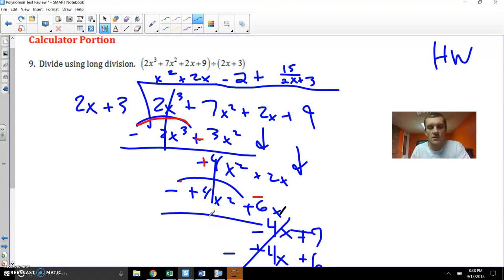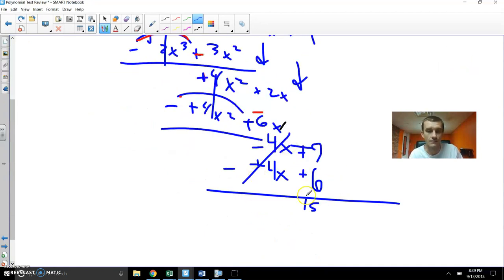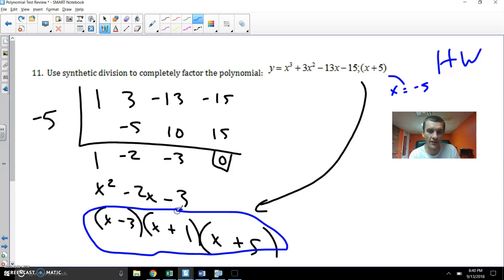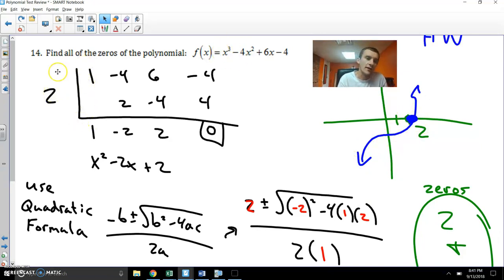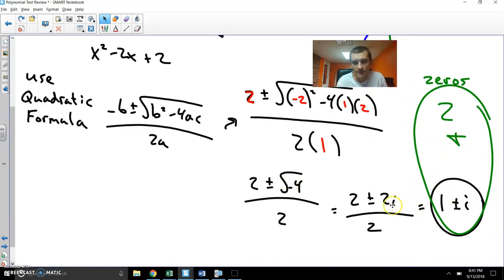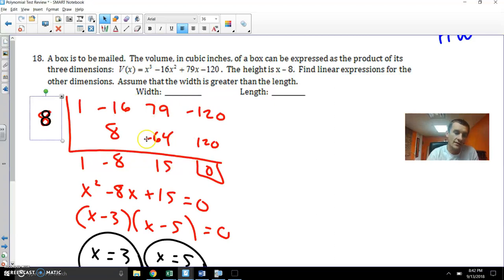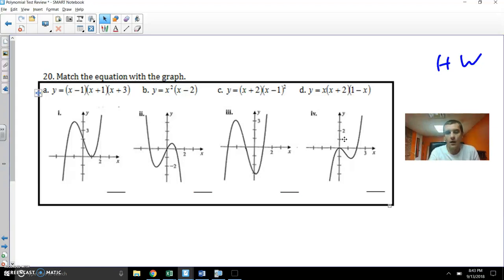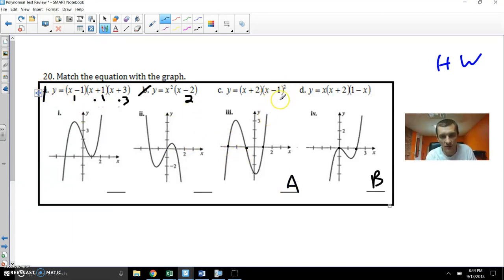Algebra 2 - Review for Polynomial Test HW